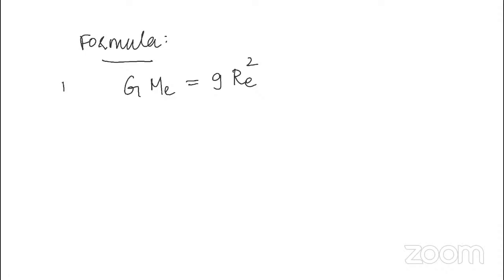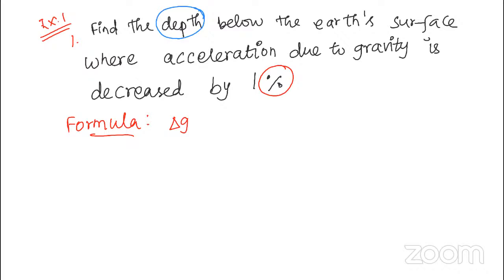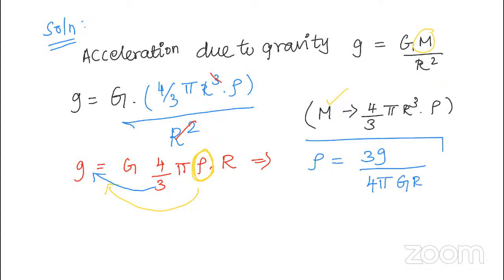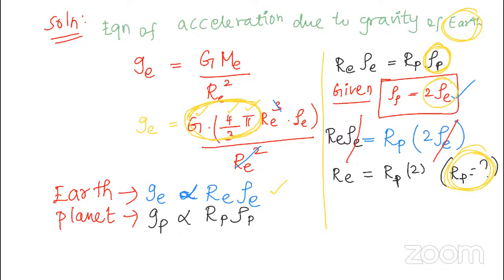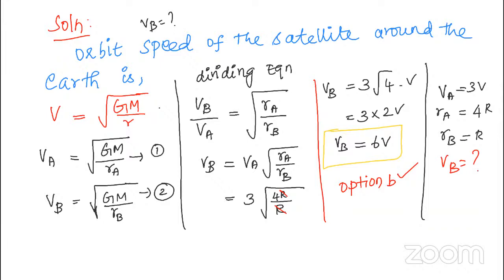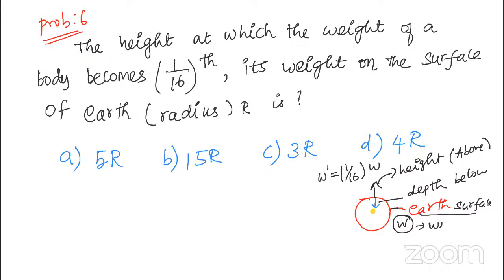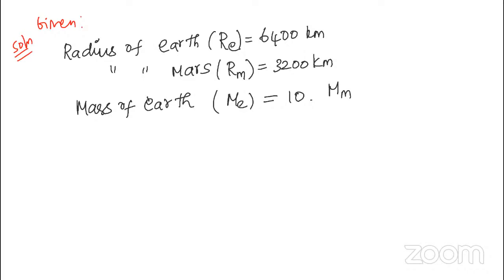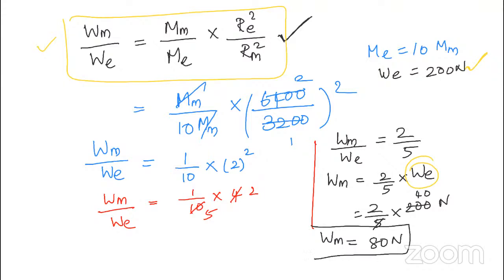NEET 2022 FREE CRASH COURSE - DAY 09-03.06.2022PHYSICS (ENGLISH MEDIUM) SURIYA NEET ACADEMY